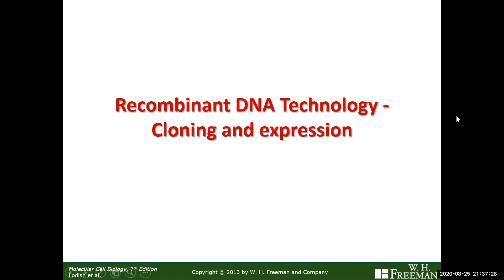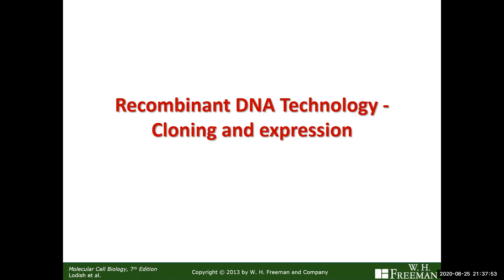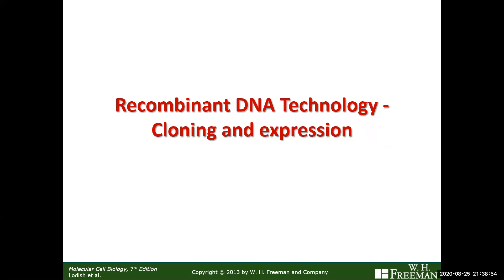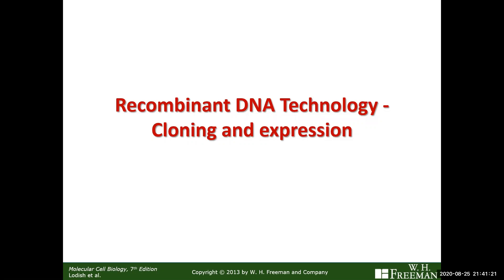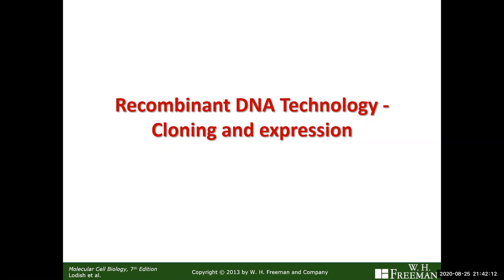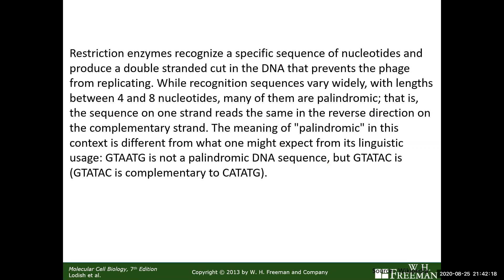CMB Lecture 6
In this lecture I talk about the basics of Recombinant DNA Technology - Including Restriction Endonuleases, Cloning, different kinds of plasmids, shuttle vectors etc and initiate the discussion of how recombinant DNA technology can be used to establish genotype-phenotype correlation.